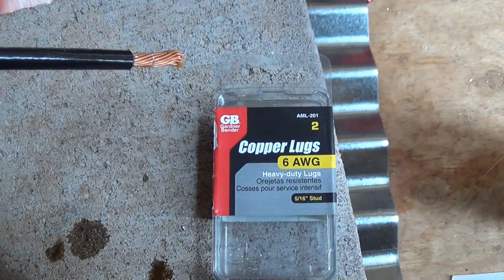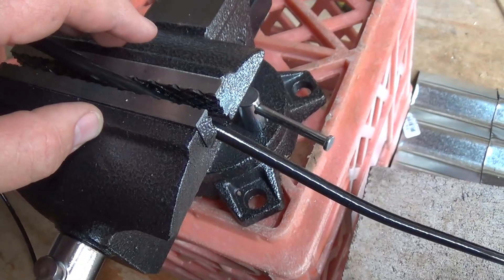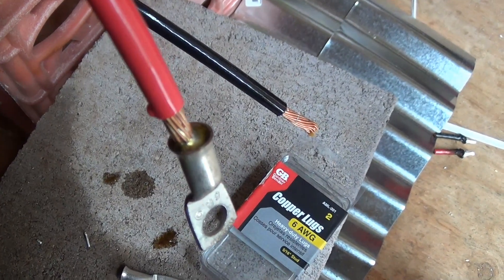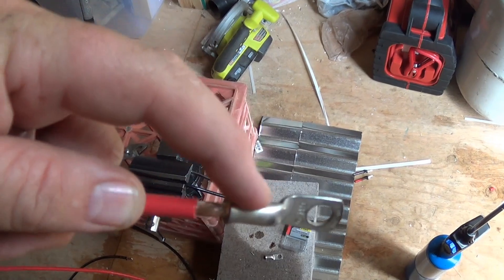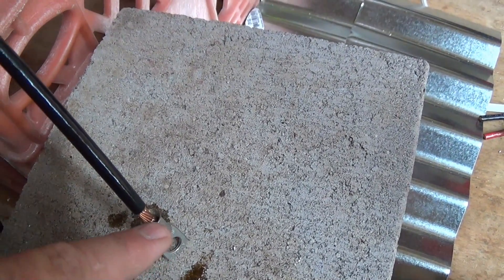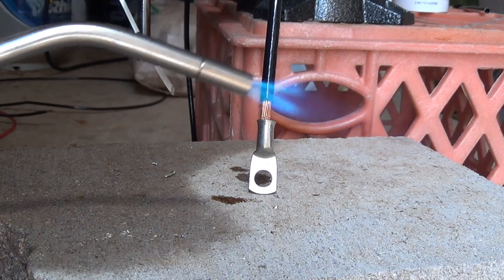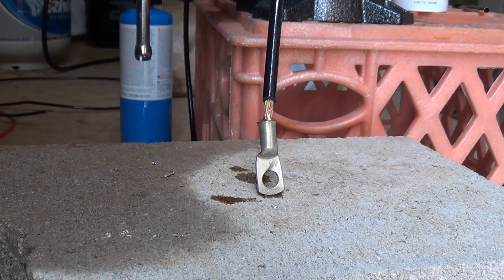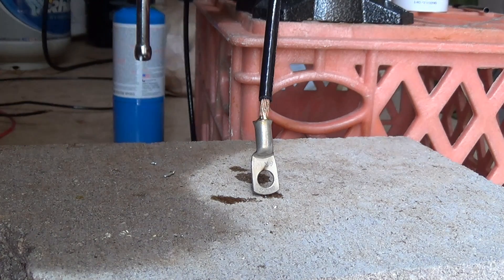How I attached Battery Lugs to 6 awg wire for my Off Grid Solar Power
How do I wire the solar panels to the charge controller? how do I wire the charge controller to the batteries and how do I wire my 24v battery bank so I have 12v power for the utility shed and the RV?
  my choice is 6 awg. I should have gone with 4 awg but the 6 awg should still work.